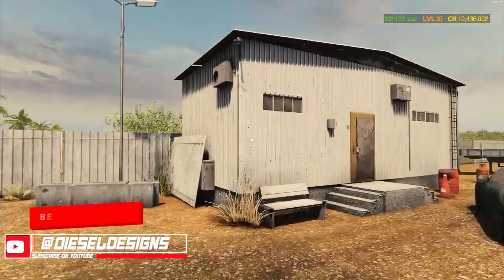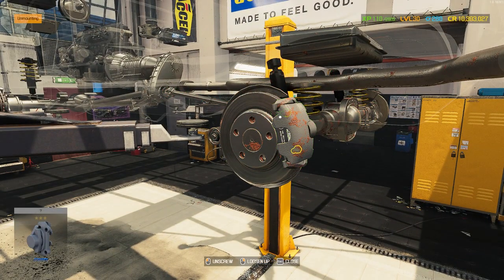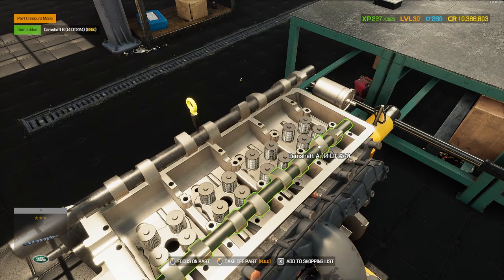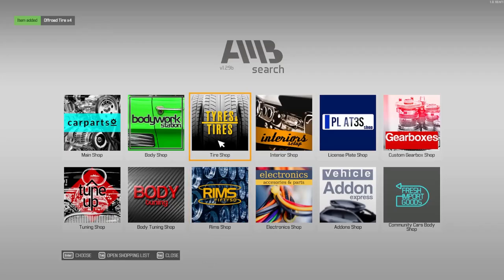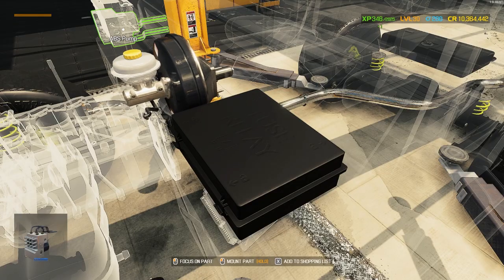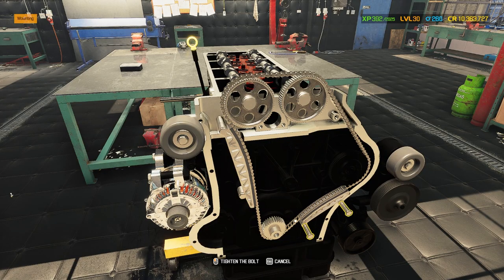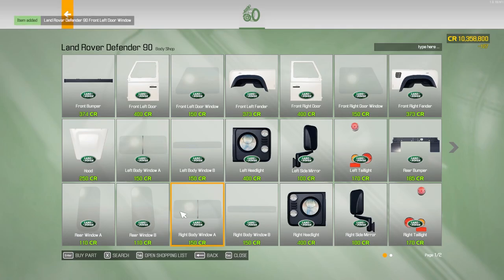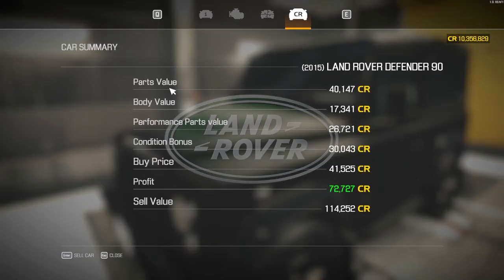LAND ROVER DLC // Defender for a Defender // Car Mechanic Simulator 2021 Gameplay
Land Rover DLC!  Defender for a Defender!  We bust out the Land Rover DLC and start restoring a 2015 Land Rover Defender for a client who needs it to defend a city!  Check it Out!

StreamBeats